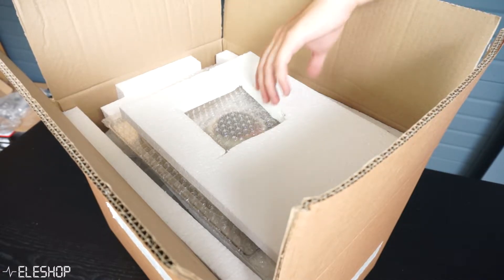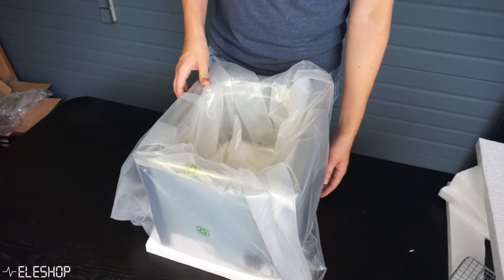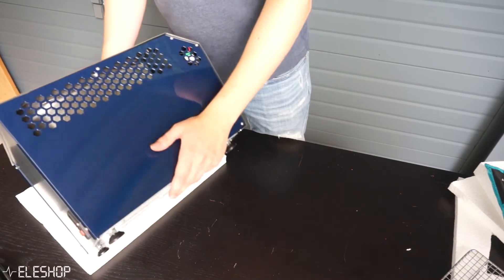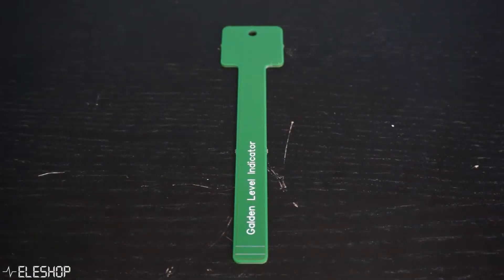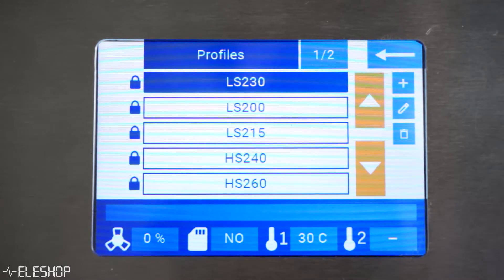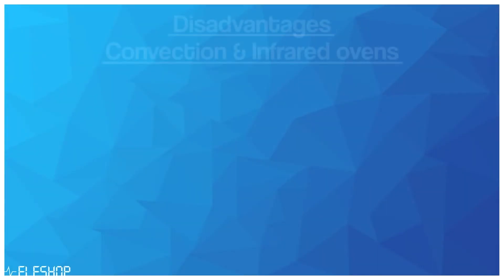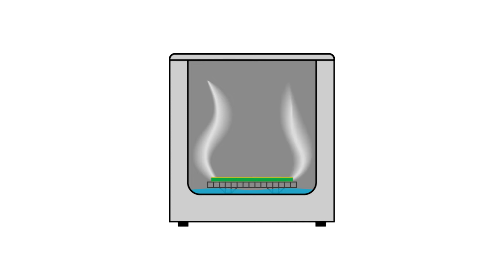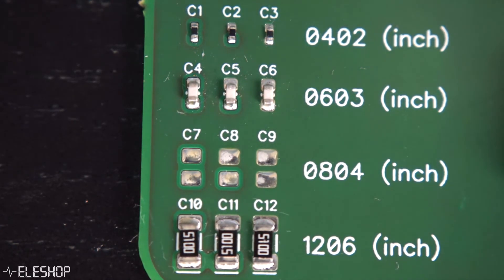Unboxing & Demonstration of the New Vaporflow 275 Vapour Phase Reflow Oven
In this video, Bas does an unboxing and demonstration of the new Vaporflow 275 vapour phase reflow oven. First, Bas shows step-by-step how to properly set up the oven for soldering and discusses several features of the new vapour phase oven. Afterwards, Bas explains how a vapour phase reflow oven works, and finally, a prepared PCB is soldered with the oven.

𝐏𝐫𝐨𝐝𝐮𝐜𝐭𝐬 𝐚𝐩𝐩𝐞𝐚𝐫𝐢𝐧𝐠 𝐢𝐧 𝐭𝐡𝐢𝐬 𝐯𝐢𝐝𝐞𝐨:
Vaporflow 275 vapour phase reflow oven:

𝐂𝐡𝐚𝐩𝐭𝐞𝐫𝐬:
00:00 – Intro
00:31 – Unboxing
03:03 – Vaporflow 275
03:23 – Features
03:51 – Preparation of the oven
05:05 – Demonstration
06:03 – Disadvantages of convection/IR ovens
07:02 – Convection/IR vs Vapour phase ovens
07:39 – How does a vapour phase oven work?
08:18 – PCB end result
08:40 – Summary
09:13 – Outro